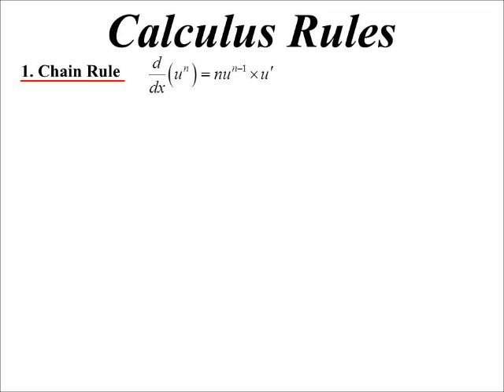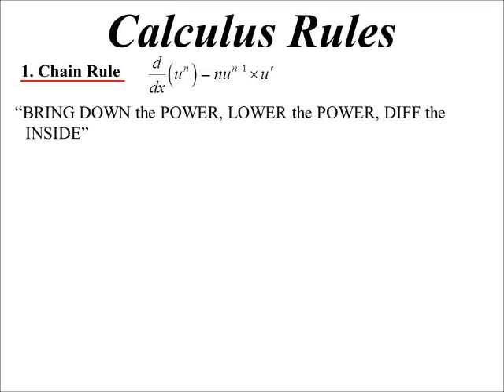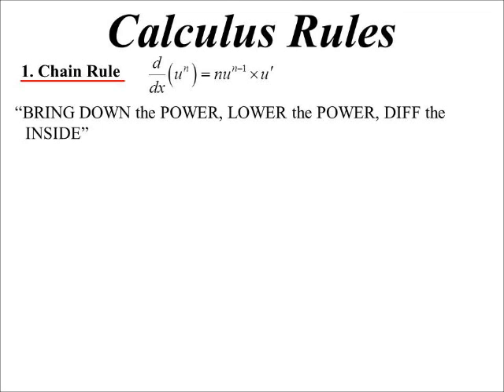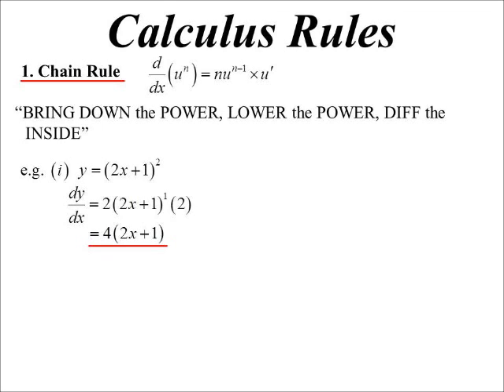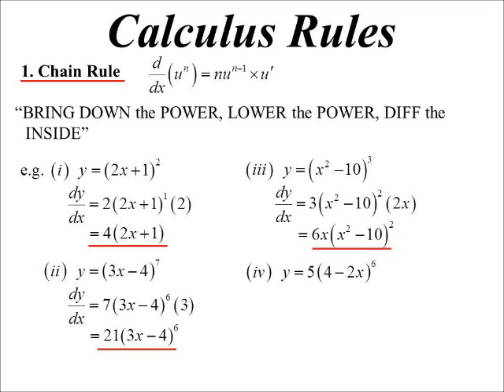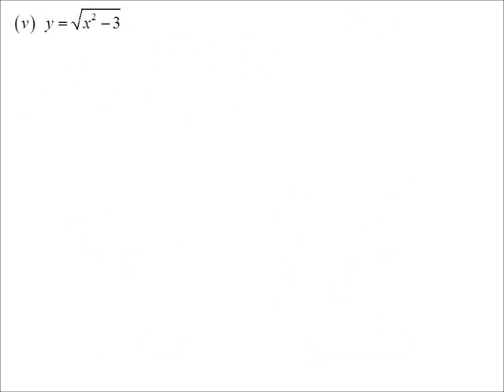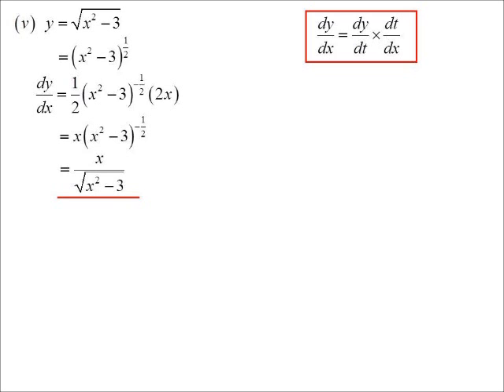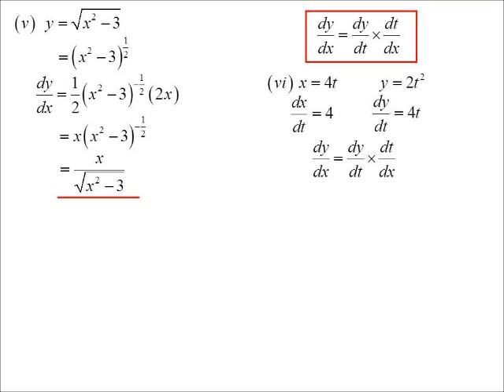11X1 T09 04 chain rule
The first of our rules to make differentiation easier